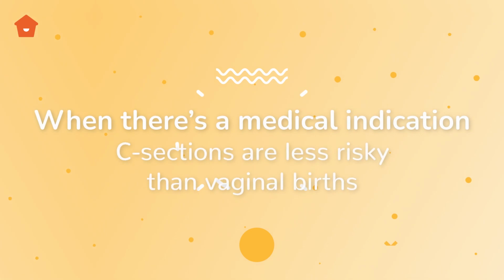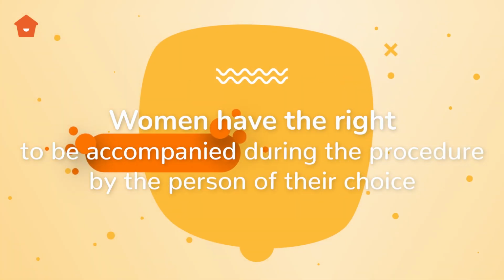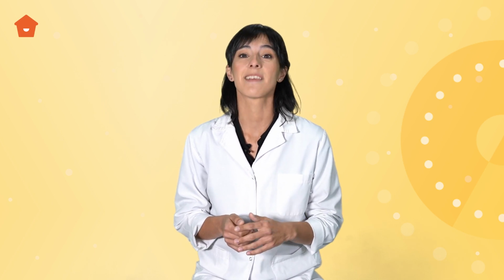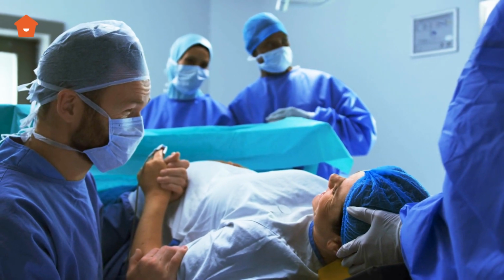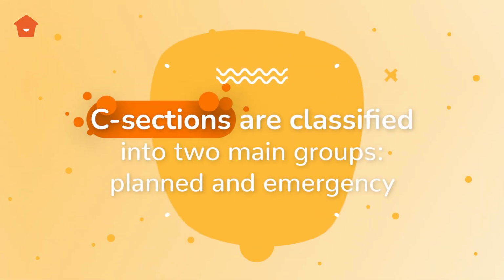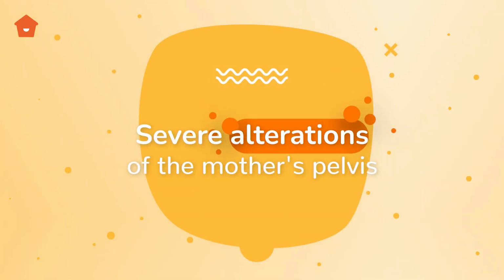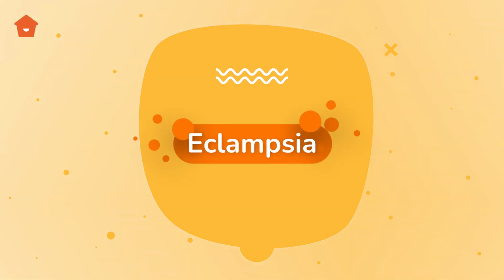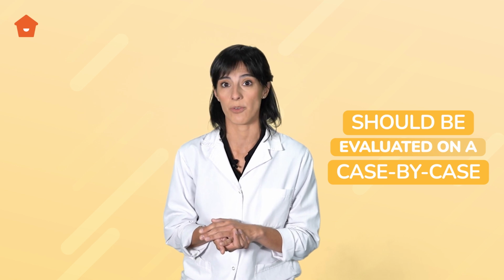C section: what you need to know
Cesarean section is a surgery that is performed to give rise to the birth of the baby. In this video we tell you about the different types of c-sections so that you can be informed.

By: Maria Villarreal. Obstetrician and teacher. Medical license from Argentina: 8550

Explore a world of information in our free app,
✨ Discover simple and practical videos designed to learn and address questions with reliable information for the well-being of your family.
✨ Developed by professionals and experts from various disciplines, covering from the pregnancy stage to early childhood.
✨ Access valuable content anytime, anywhere, from your phone, tablet, or computer.